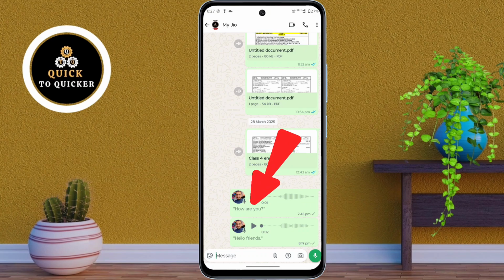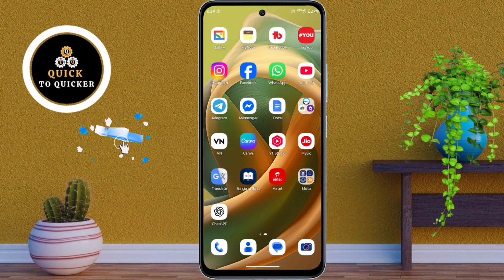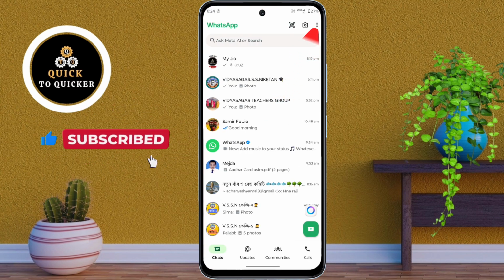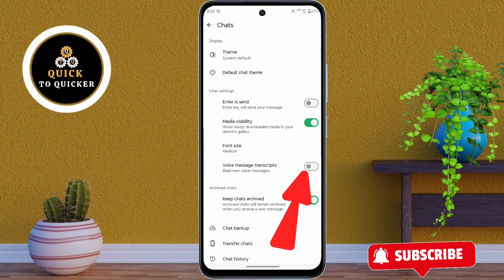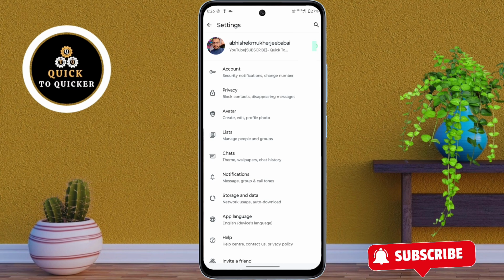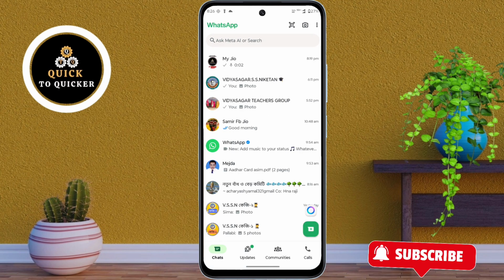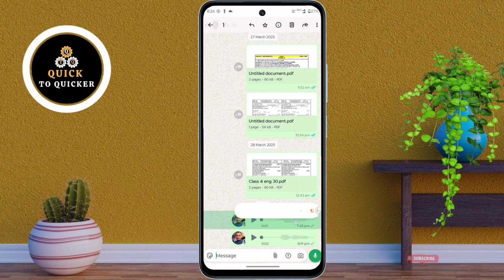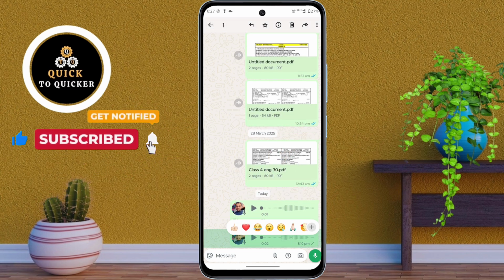How to Read Voice Messages on WhatsApp (New Feature) | Convert Audio Message into Text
How to Read Voice Messages on WhatsApp (New Feature) | Convert Audio Message into Text - In this video, I’ll show you how to use WhatsApp’s new voice message transcription feature to convert any audio message into text — no third-party app needed!

✨Exciting news! 🎉
Now watch your favorite Tech content in "Hindi Language".

    In this video, I covered a simple way to How to Read Voice Message on WhatsApp.

I told you an easy and simple method using a smartphone, which is easy to understand and you will also like this video How To Convert WhatsApp Audio Message into Text.

👍 If you liked this video How To Read Audio Messages In WhatsApp, please leave a like (it really encourages us).

1. How to Read Voice Messages Without Listening On WhatsApp
2. How to Read Voice Messages on WhatsApp
3. How to Read Voice Message on WhatsApp
4. How To Convert WhatsApp Audio Message into Text
5. How To Read Audio Messages On WhatsApp
6. How To Read Audio Messages In WhatsApp
7. Read WhatsApp voice message without listening
8. How To Convert WhatsApp audio to text
9. How To Transcribe WhatsApp Voice Message
10. How To Transcribe WhatsApp Voice Messages Into Text